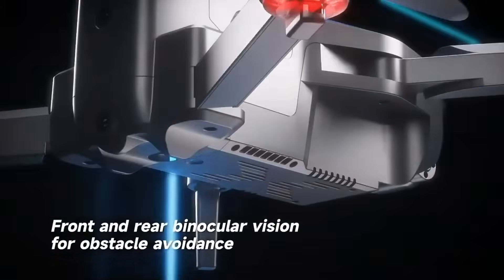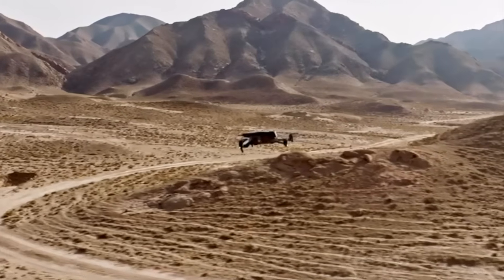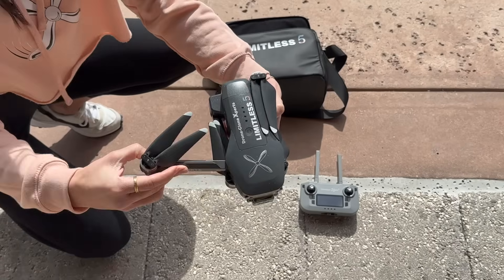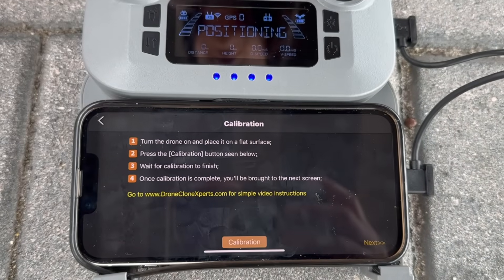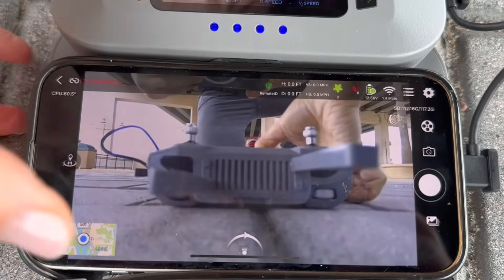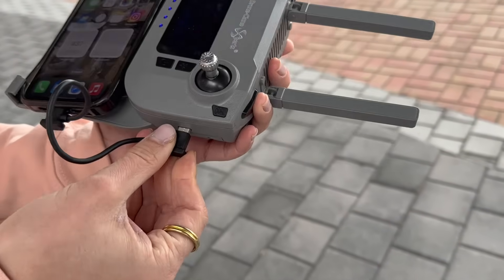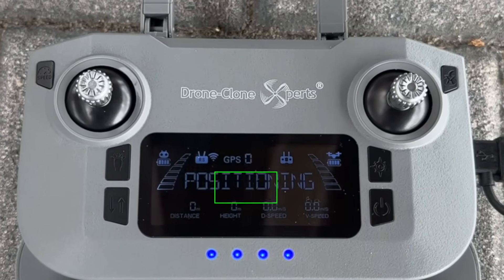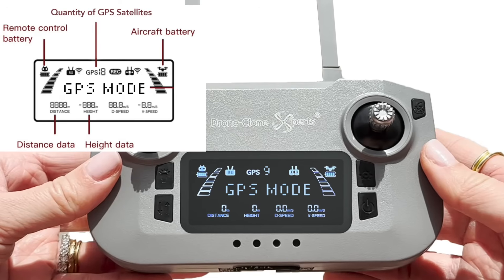LIMITLESS 5 Drone Tutorial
Drone-Clone Xperts, Inc. LIMITLESS 5 Drone Instruction Video covers setup and flight demonstrations. L5 Drone was just launched mere weeks ago and has already become a top seller due to its feature-rich innovative technology and low price.